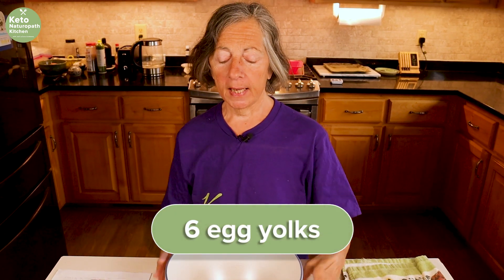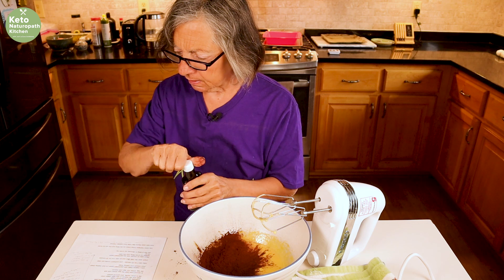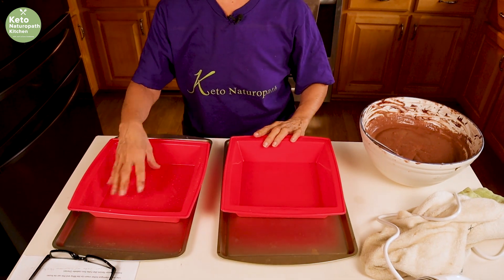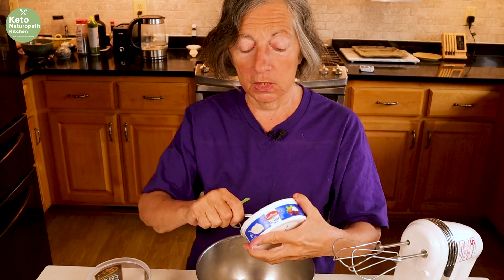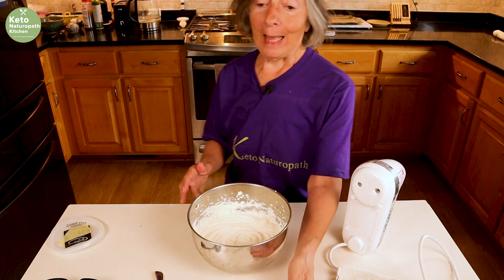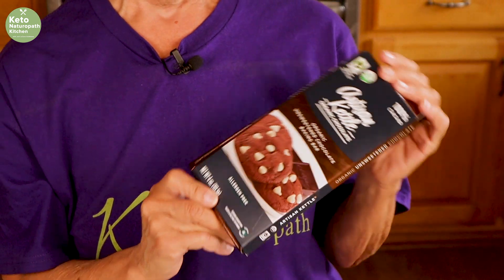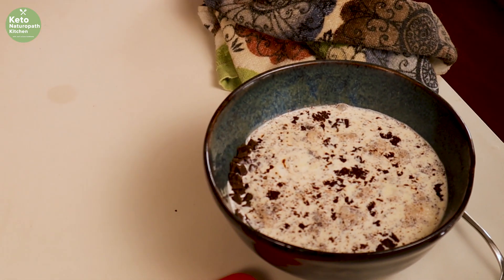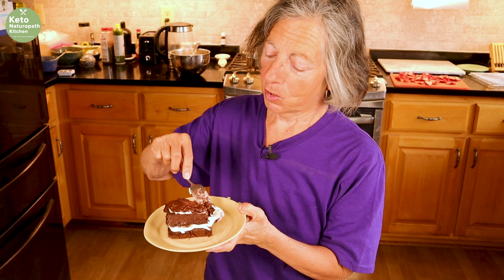Italian Delight Keto Cannoli Cake to Die for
I LOVE Cannoli - I am Sicilian after all.  My Cannoli Dip is amazing so I decided to make a Cannoli Cake.  This cake is the most delicious cake I have made.  It is made with a chocolate sponge cake, cannoli filling, topped with ganache.  It is 100% clean keto.  Great treat for Mother's Day.

8" silicone pans
Valrhona cocoa powder

OUR COURSE
Precision PSMF 30 day course:

1. They have more brands than anywhere else to choose from;
2. Their prices are 20 -50% lower than anywhere else; compare and you’ll see
3. This is where most physicians have their account
4. Been in existence for nearly 30 years working with physicians and health practitioners

1. and registered
2. Reply to their verification email
3. Explore their website.